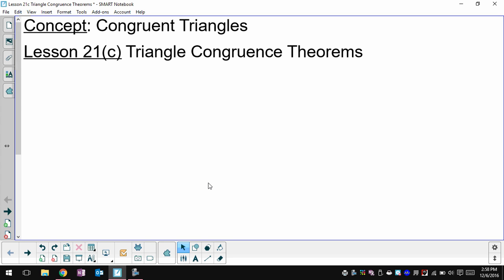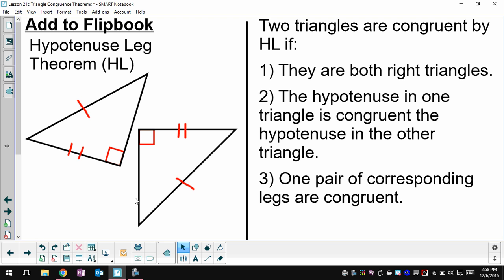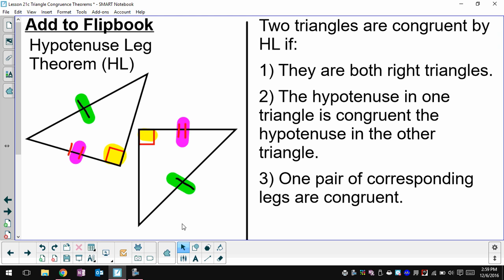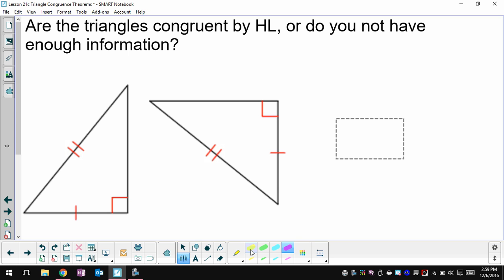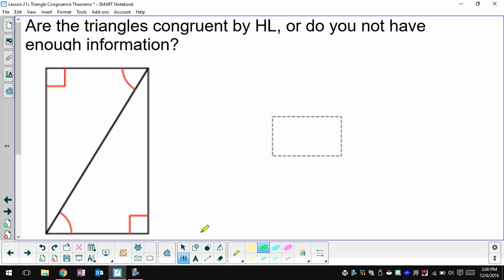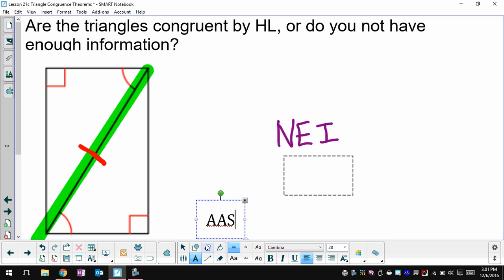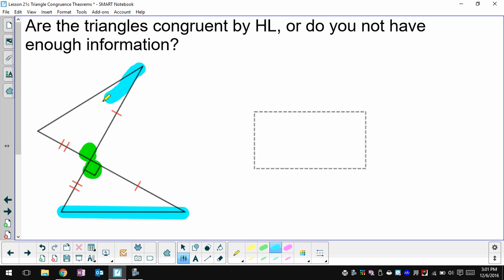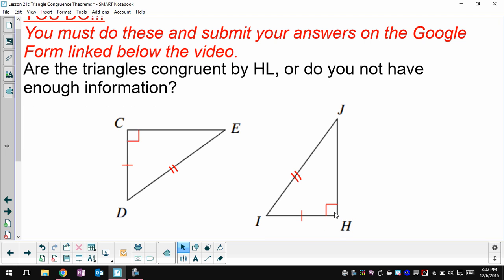Lesson 21c Triangle Congruence Theorems